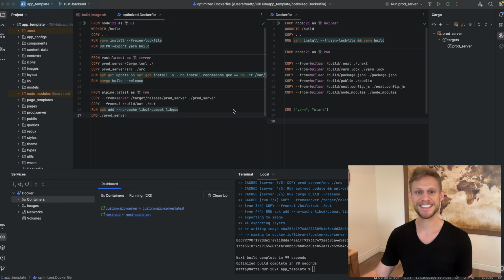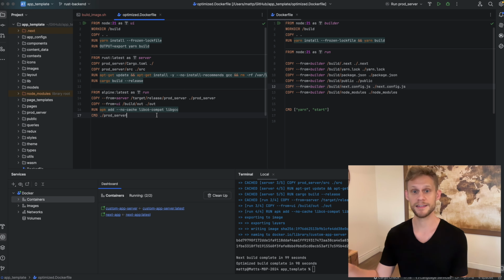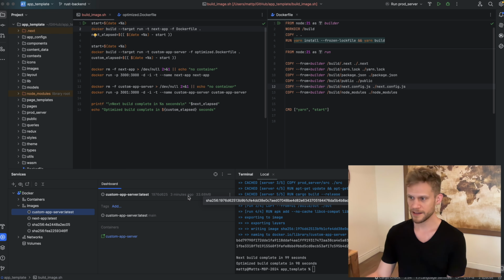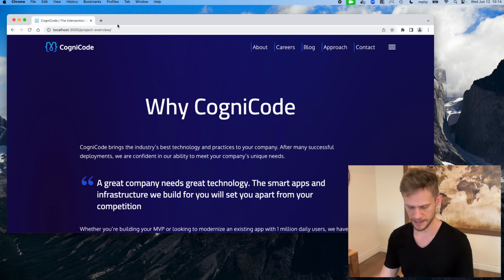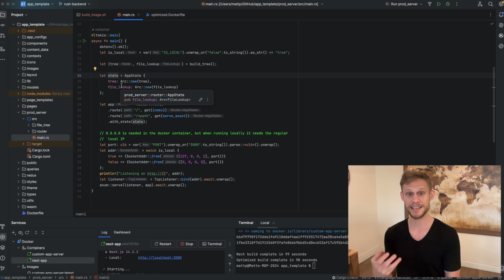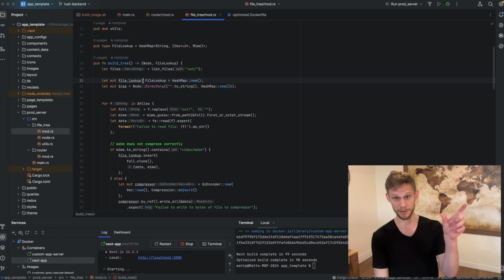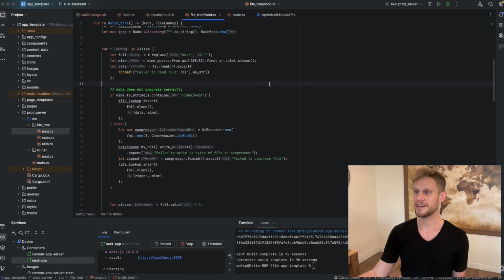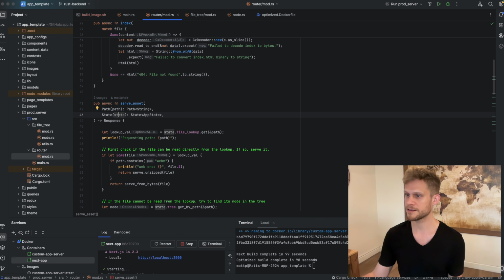Using Rust to massively decrease production web app image sizes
Have you ever wondered why it's standard to ship the full JavaScript runtime with gigabytes of dependencies (mostly unused) to production? So have we!

Here's our solution. In this example, we ship a production NextJs app, but instead of shipping a 3GB container, we ship a 30MB container.

We have no loss of functionality from this, and even improved performance!